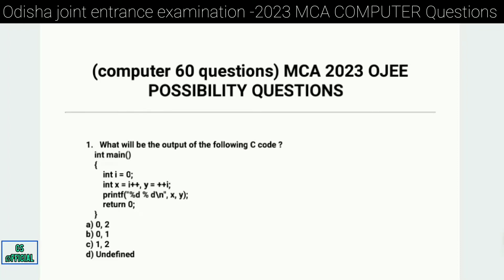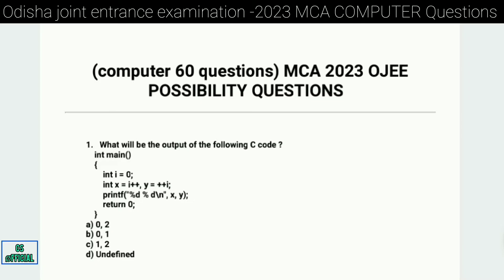ojee 2023 MCA possibility questions and answers// MCA // Cpet // ojee // computer_MCA(60 questions)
for ojee exam.

 Further details: 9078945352 only WhatsApp
Thanks 🙏🙏🙏🙏🙏🙏🙏